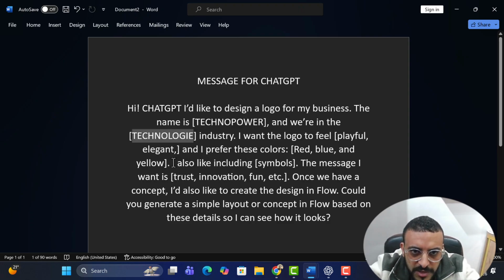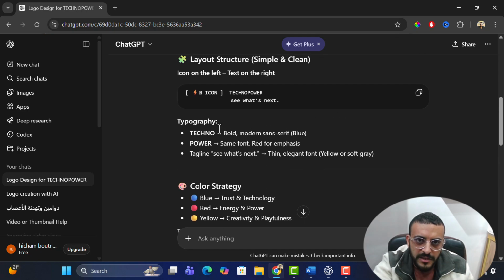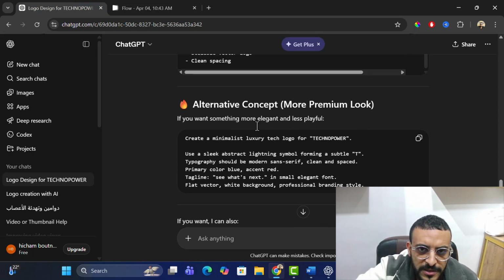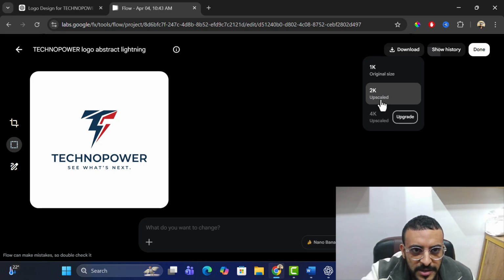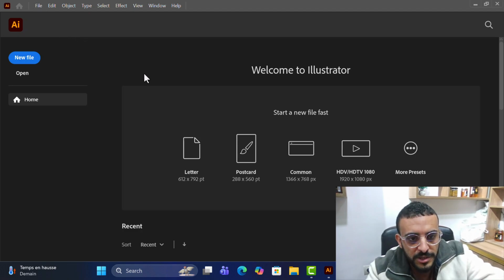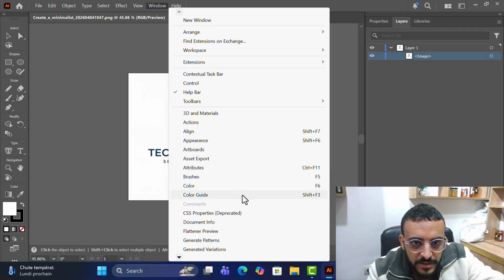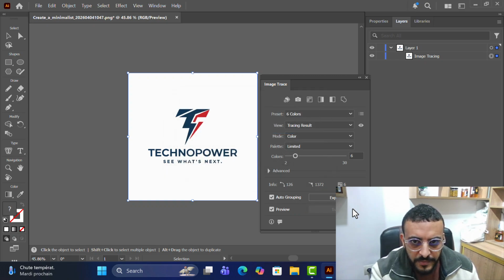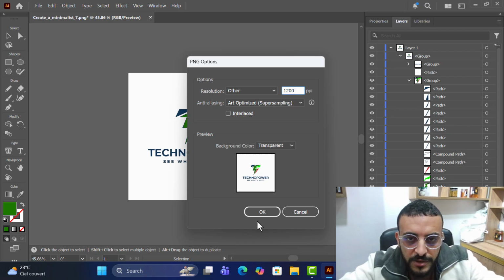From AI Ideas to Illustrator: Design Your Perfect Logo.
In this video, I walk you through a complete logo design workflow using ChatGPT for concept prompts, Nanobanana for layout, and Adobe Illustrator for final vector refinement.
Follow along as I share each step, and for a detailed guide, check out the full plan in my

Don’t forget to download ChatGPT, explore Flow, and use Illustrator to bring your logo to life!